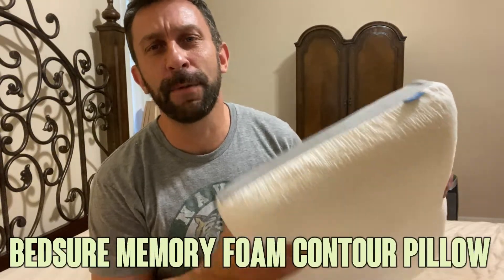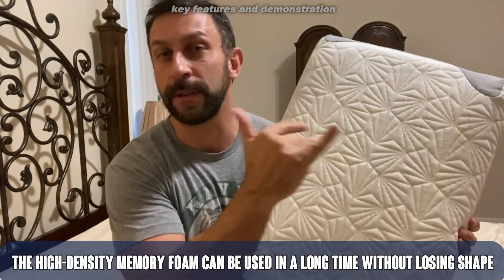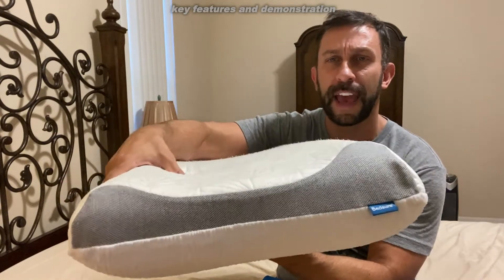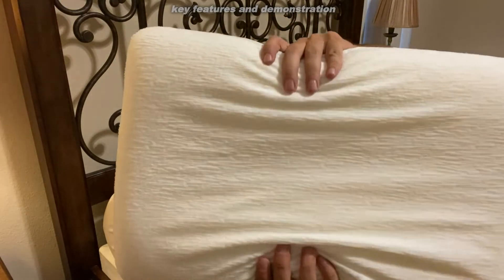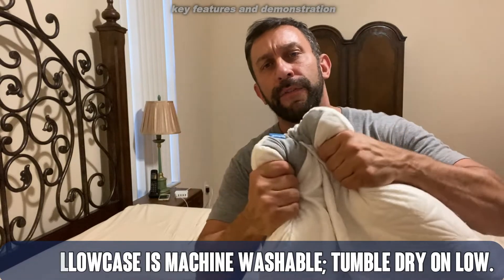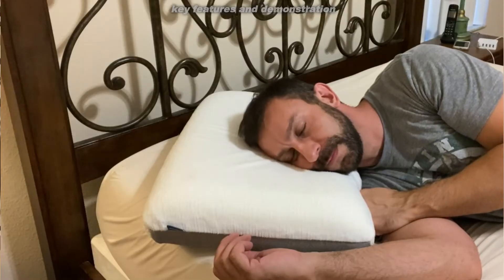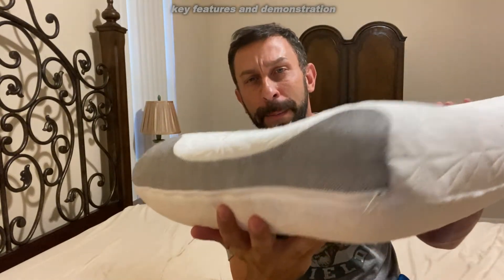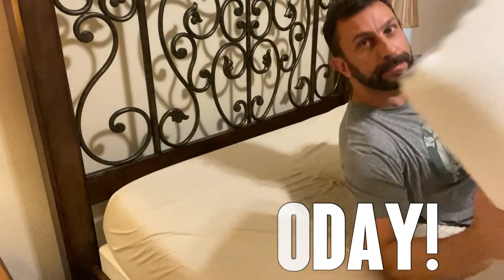Bedsure Contour Pillow for Sleeping Memory Foam Cooling Cervical Pillow for Neck and Shoulder Pain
Bedsure Contour Pillow for Sleeping Memory Foam Cooling Cervical Pillow for Neck and Shoulder Pain Side Sleepers with Washable Cool & Warm Cover Standard Size

Cover：100% Polyerster，filling：memory Foam
PREMIUM MEMORY FOAM: The high-density memory foam can be used in a long time without being out of shape. It ensures a deep and slow sink that firmly supports your head, neck, and spine at the same time. Our pillow is CertiPUR-US and OETX-TEX100 certified, it means that it is safe to use and healthy for all. Standard size dimensions 24x16 inches.
ADJUSTABLE LOFT: This contour pillow is ergonomically designed with 4.69 inches at the low contour and 5 inches at the high contour to accommodate the specific curves of your body for a more restful and comfortable sleep.
COOL & WARM: The outer cover features the cooling side and warm side. This fabric of cooling side create a cool-to-the-touch skin contact. It is breathable enough to disperse heat. Perfect for hot summer. Especially when used under air conditioning. The warm plush material is used on the pillow’s flip side and is designed to cater to all types of sleepers year-round. Removable outer cover can be zipped off and washed.
Reversible Contour & Flat Sides: The pillow is double-sided with different forms to suit different sleepers. The standard side is combined with the contoured side to accommodate the specific curve of any type of body and sleep position. On the other face of the pillow is a flat yet supportive side, which keeps your neck aligned in a neutral position, making it more suitable for stomach sleepers.
EASY HOME CARE: The pillowcase is machine washable with tumble dry low. It is easy to zip off and allows you to clean spills and stains, as well as remove dust and pet hair. Warm Tips: Please allow 24 hours for a pillow to fully expand before using it.